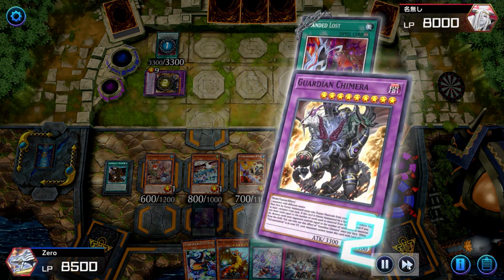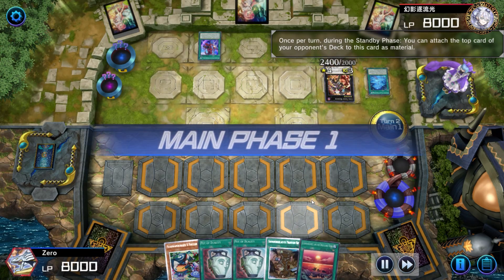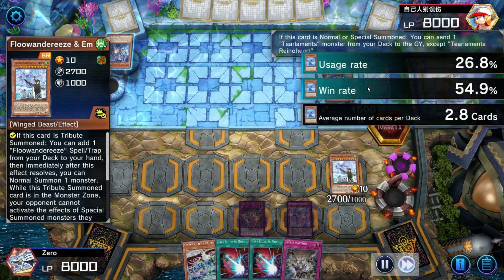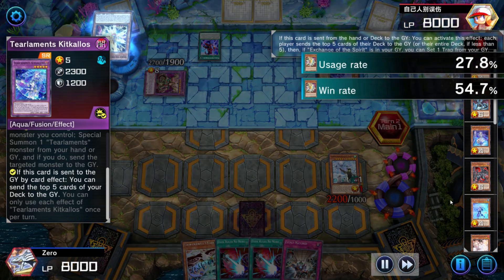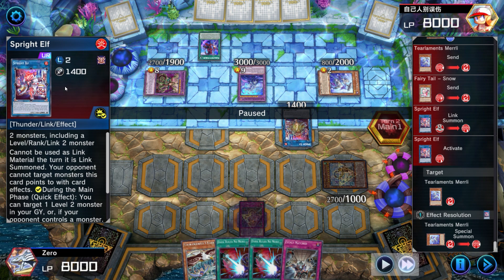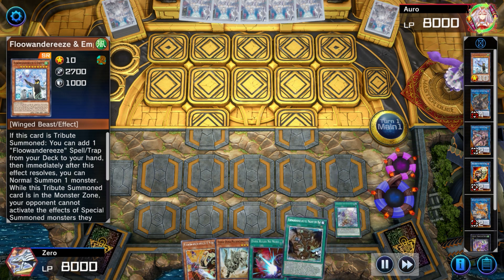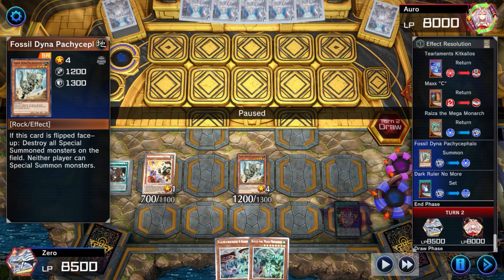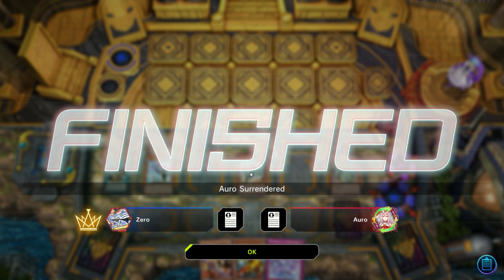FLOOWANDEREEZE ROAD TO MASTER 1 - ACTIVATED VS CONTINUOUS EFFECTS - Master Duel Ranked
Yugioh Master Duel Tier 0 Meta - Floowandereeze!

0:00 - Branded Comeback
1:08 - Match 1 (Tearlament)
2:44 - Match 2 (Tearlament)
8:34 - Match 3 (Tearlament)